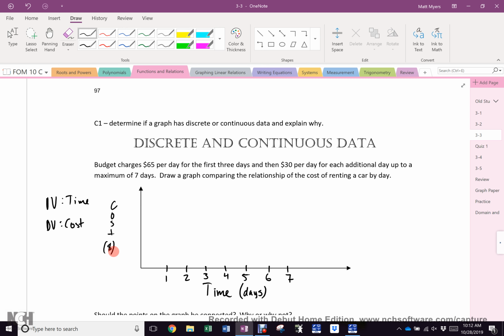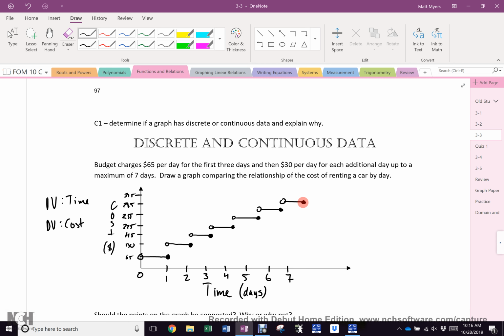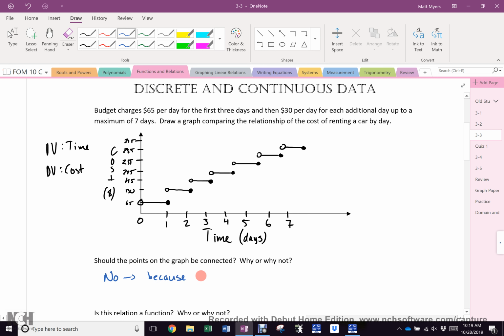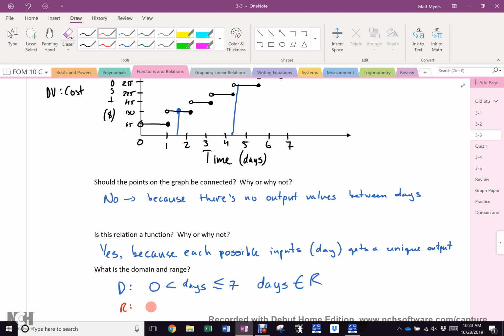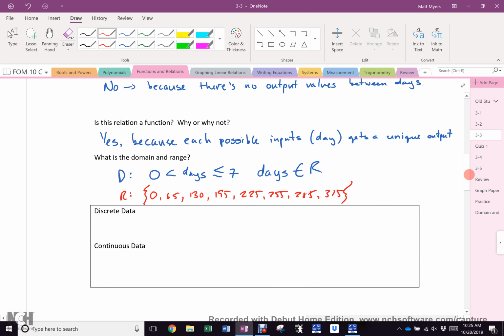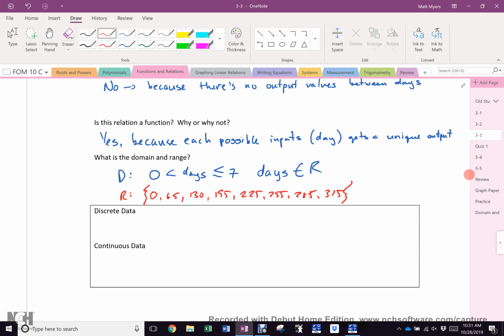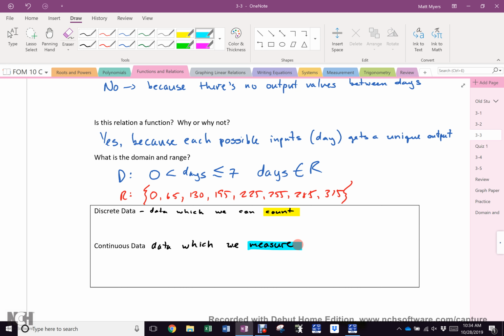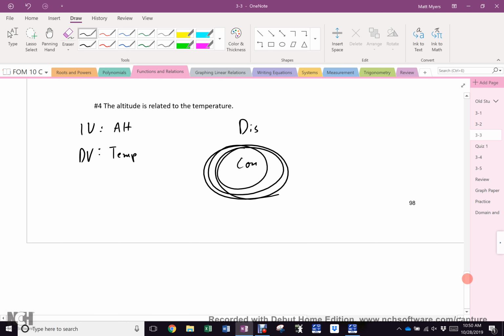Oct 28 Block C Discrete and Continuous Data